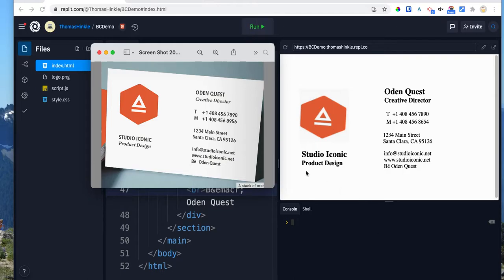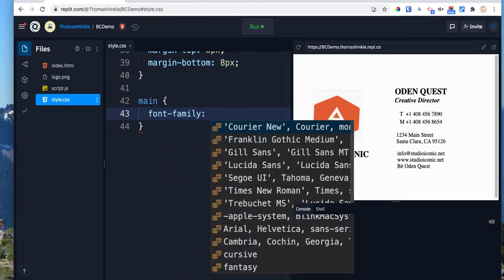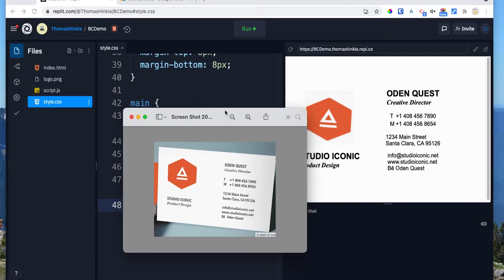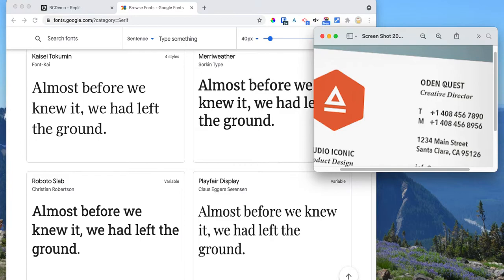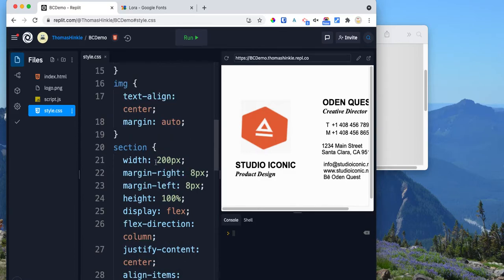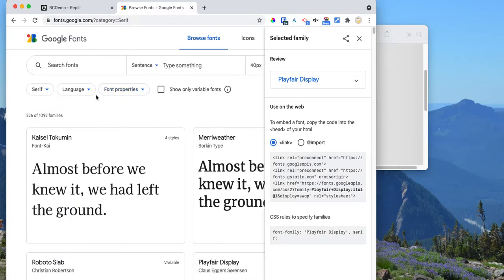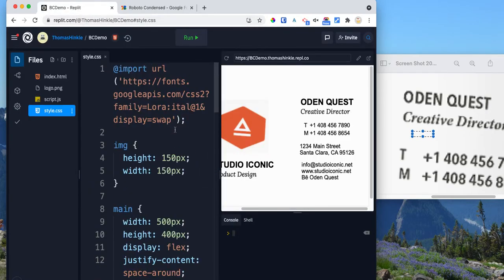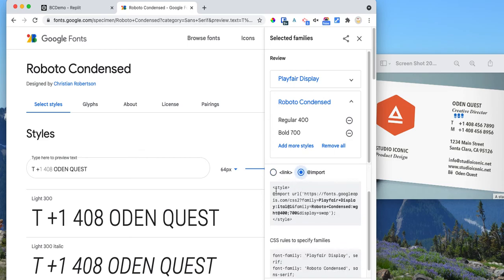Using a Custom Font on your Webpage with Google Fonts